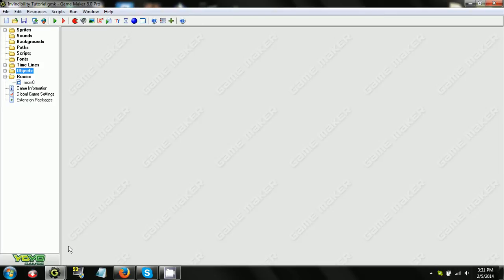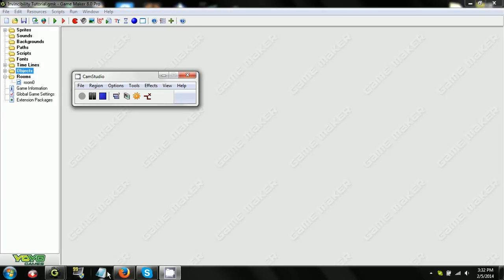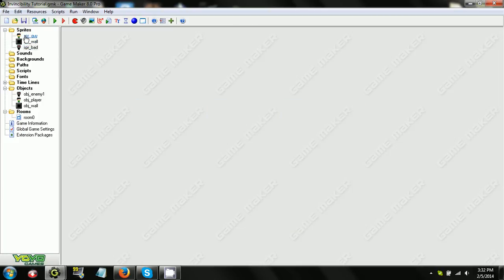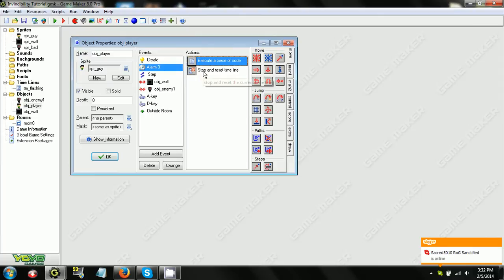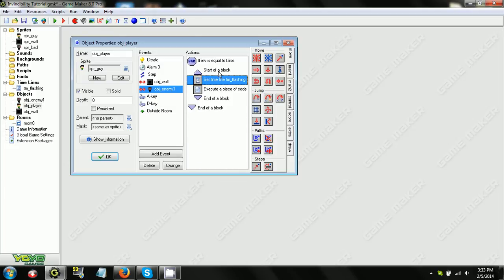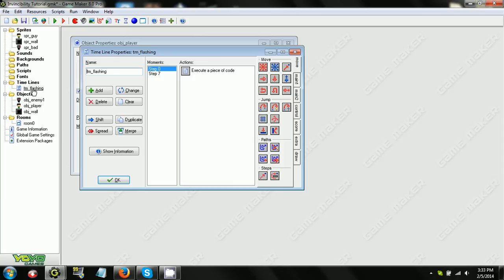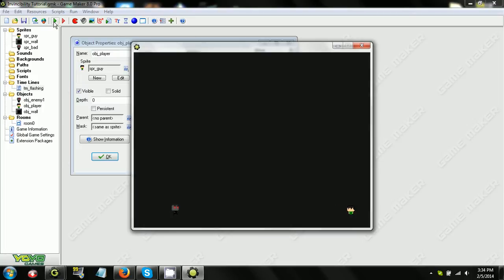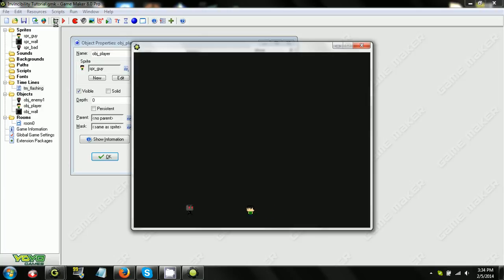Game Maker Tutorial - Invincibility after Damage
This is a re-do of one of my older videos.